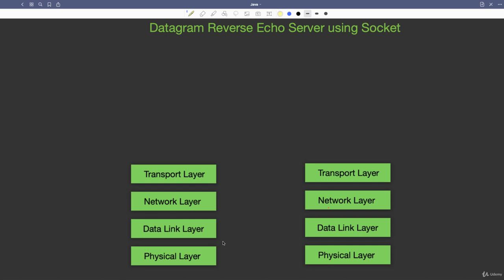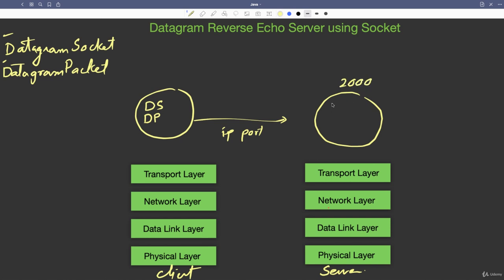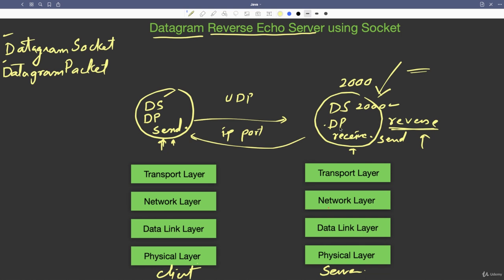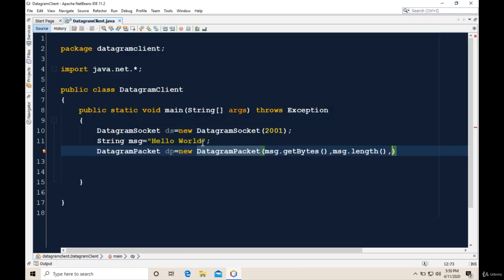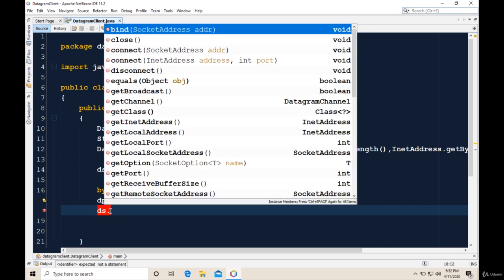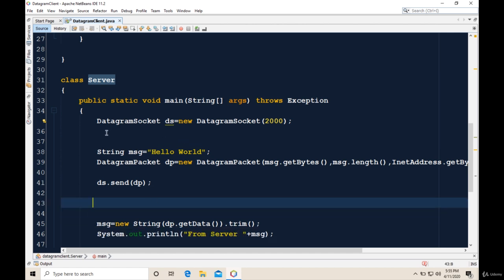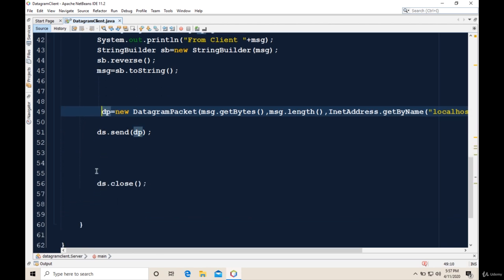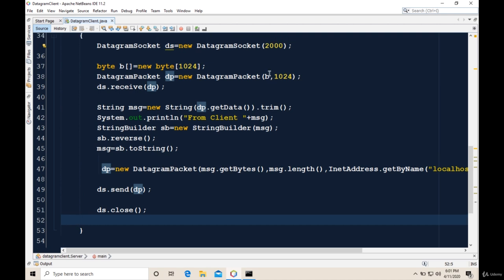27.4 : Datagram Communication (UDP) in Java | [Abdul Bari] Java Course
This lecture explains UDP-based Datagram Communication in Java, focusing on fast and connectionless data transfer.

Topics Covered:

UDP vs TCP
DatagramSocket & DatagramPacket
Use cases of UDP
Java UDP programming basics
Completes the Java Network Programming module.